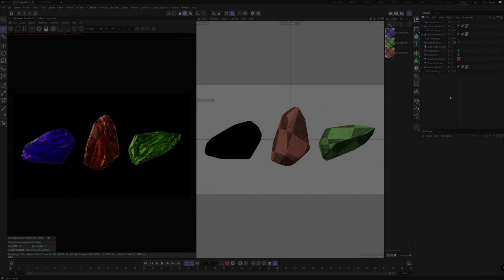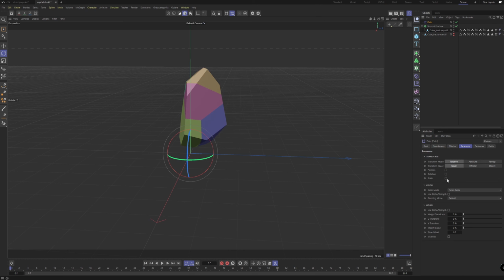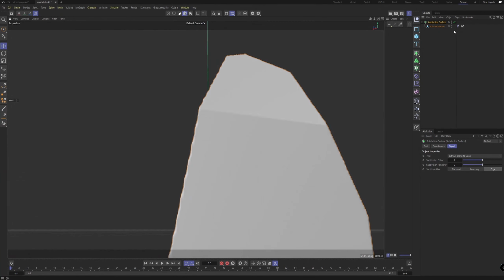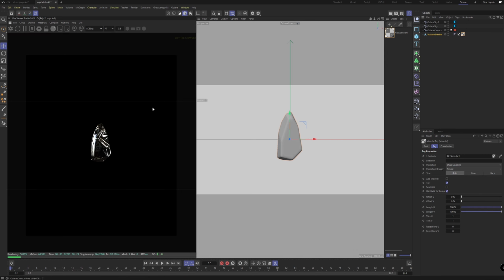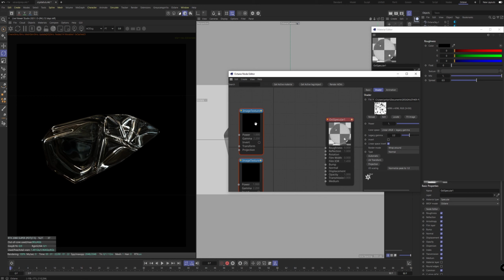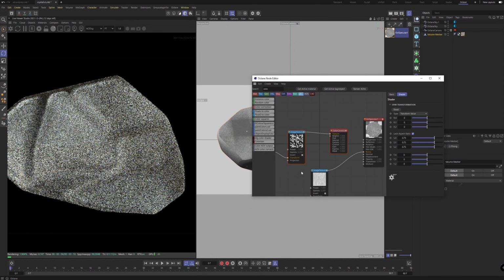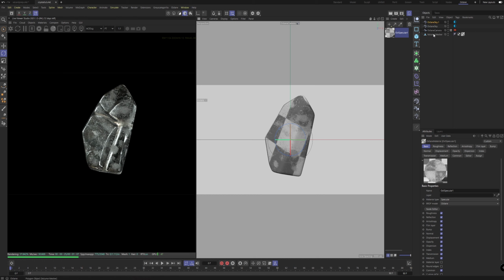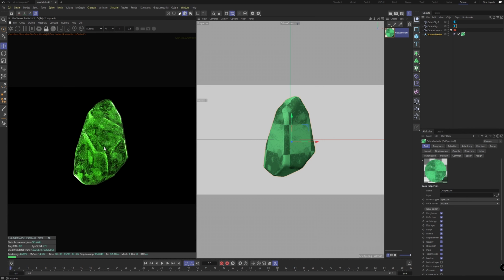Guide to CRYSTALS in Cinema 4D and Octane │ september ®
ASSETS USED

Thanks for watching, in our first tutorial Anton takes you through creating eye catching hyper real crystals inside of Cinema 4D R26 and Octane using simple procedural techniques that can be applied to any geometry. Get creative and be sure to tag us in any results you get!